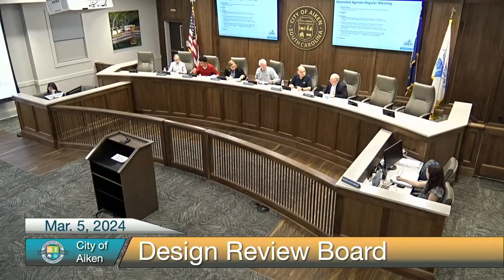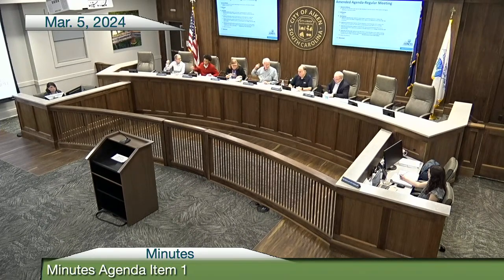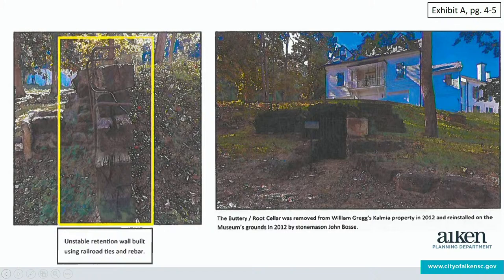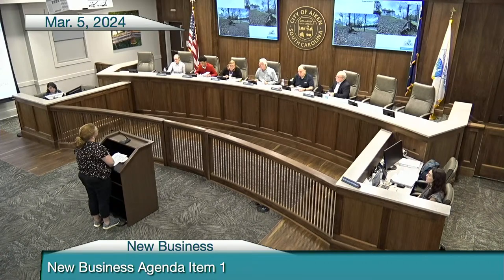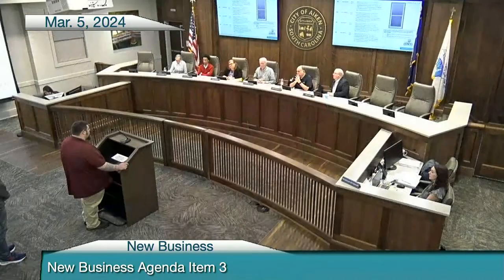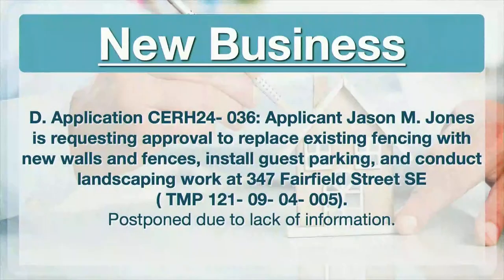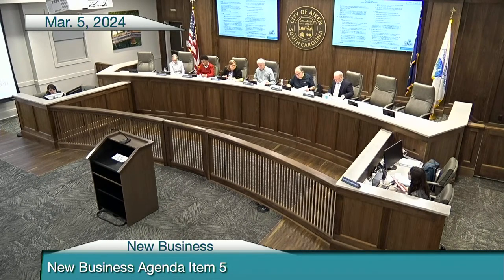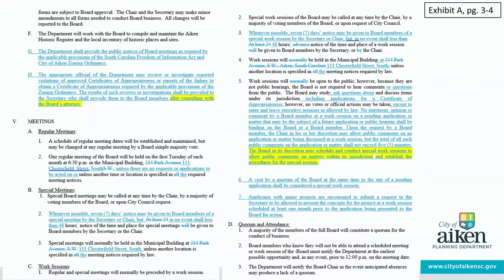Design Review Board Meeting March 5, 2024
Design Review Board Meeting
March 5, 2024
6:30 PM

Call to Order
Minutes

Old Business
none

New Business
A) Application CERH24- 031: Applicant Lauren Virgo is requesting approval to replace the
retention wall for the William Gregg Buttery Root Cellar at 433 Newberry Street SW ( TMP 105-
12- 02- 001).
B) Application CERH24- 033: Applicant Thomas Ravenel is requesting approval to replace the
entrance gates and paint four wall columns at 836 Whiskey Road ( TMP 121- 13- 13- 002).
C) Application CERH24- 035: Applicant Jocelyn Bryant, represented by Benjamin Broome, is
requesting approval to replace four windows on the left facade of 211 Trafalgar Street SW ( TMP
D) Application CERH24- 036: Applicant Jason M. Jones is requesting approval to replace existing
fencing with new walls and fences, install guest parking, and conduct landscaping work at 347
Fairfield Street SE ( TMP 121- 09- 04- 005). Postponed due to lack of information.
E) Bylaws Amendments.

Adjournment